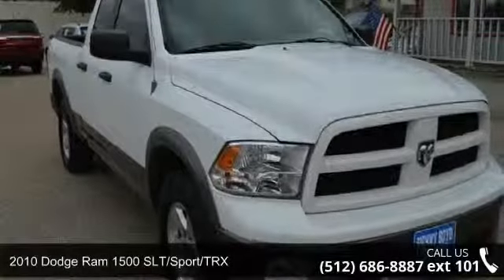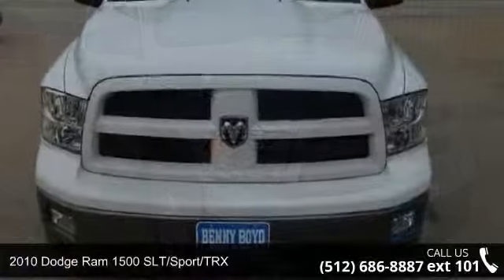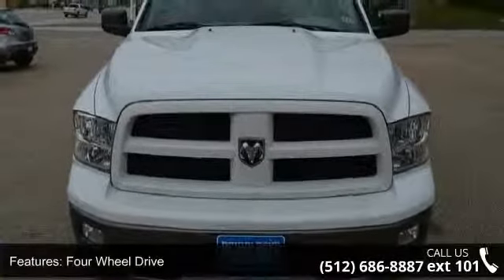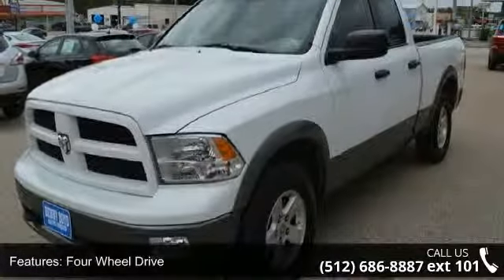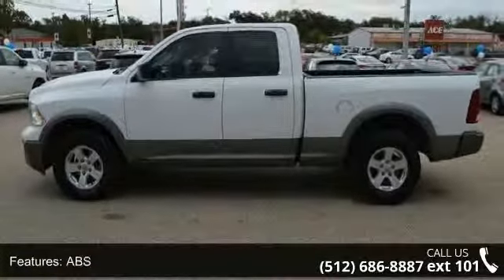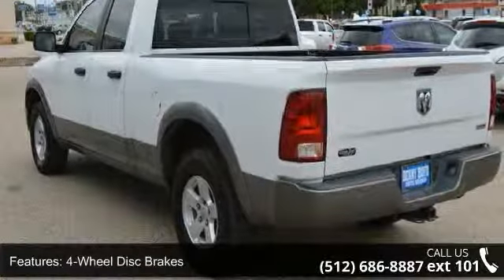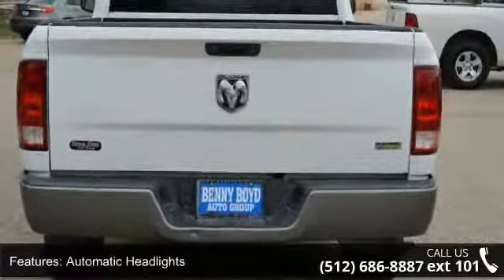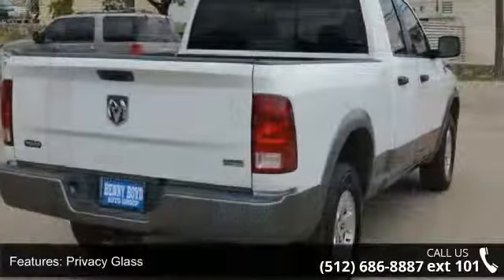2010 Dodge Ram 1500 SLT/Sport/TRX - Benny Boyd Liberty Hi...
2010 Dodge Ram 1500 SLT/Sport/TRX Condition: Used Mileage: 89315 Exterior Color: White Doors: 4 Stock: AS233404 Cylinders: 8